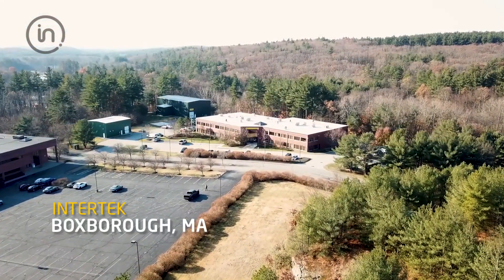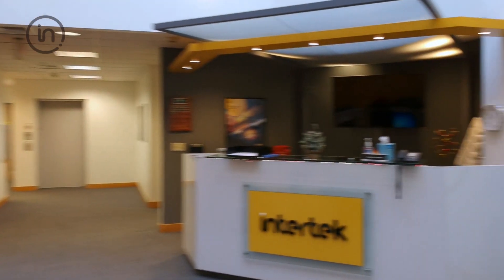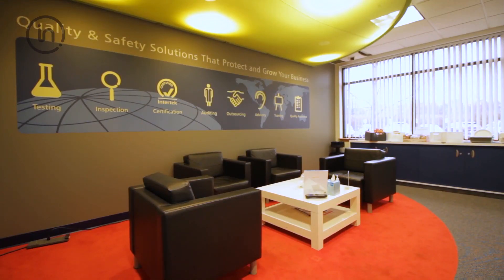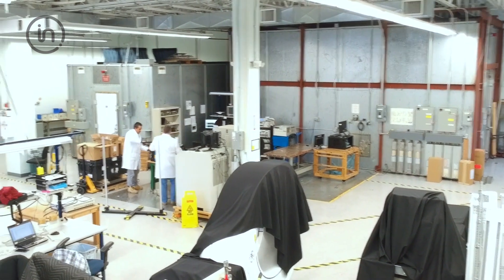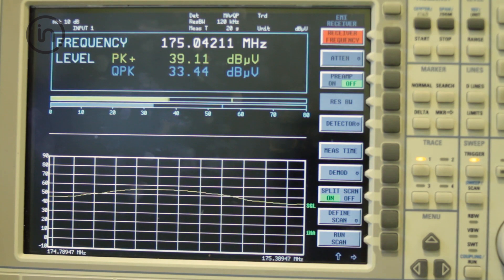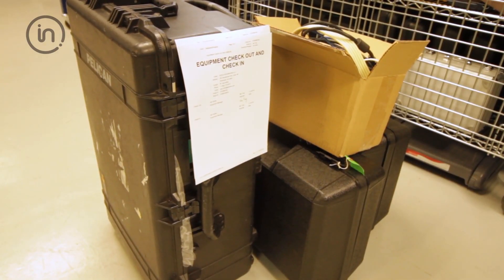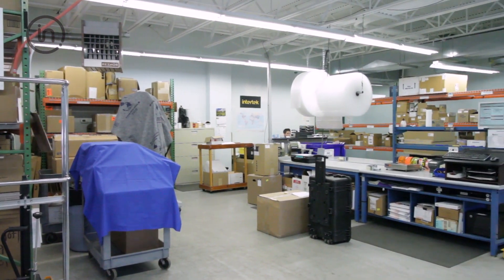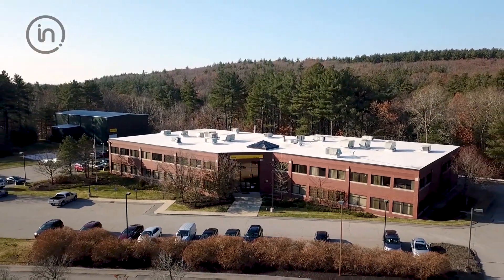Intertek's Boxborough Lab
Take a look inside Intertek's state-of-the-art Boxborough facilities, where electrical/electronic products are tested by our experienced Engineers for safety certification (ETL/CE/CB), EMC, performance, and more.